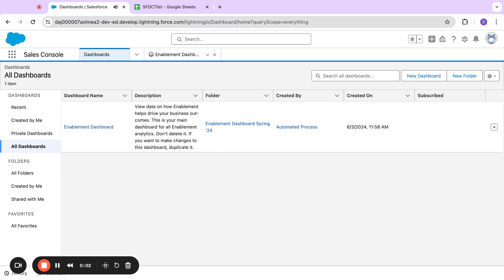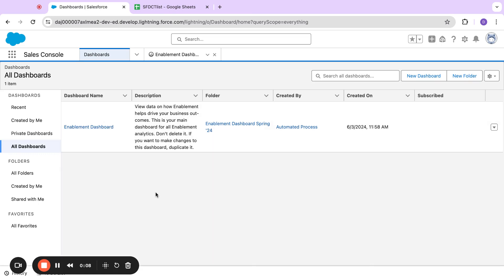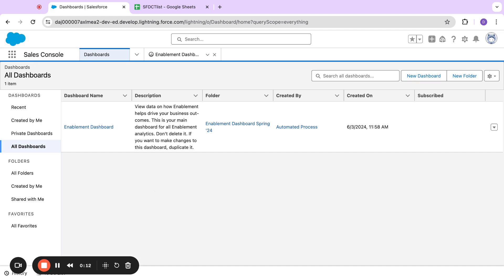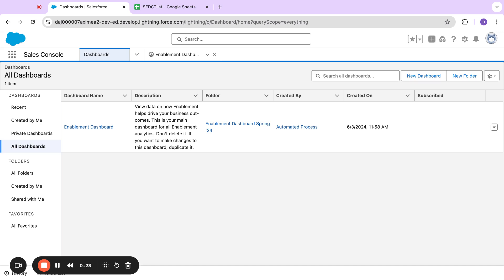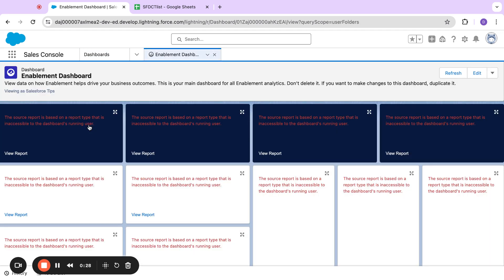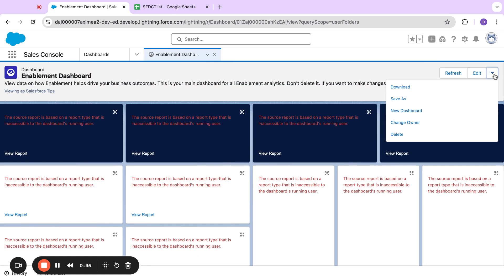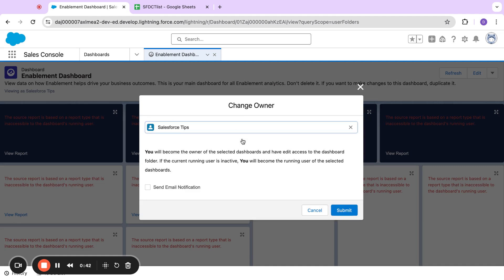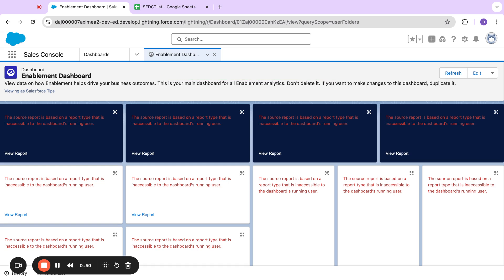How to change ownership of Salesforce Dashboards